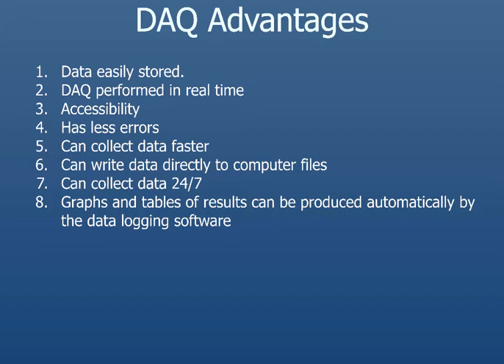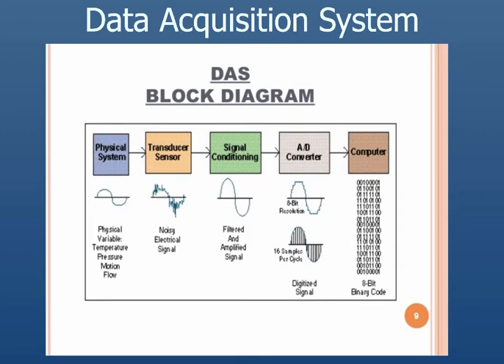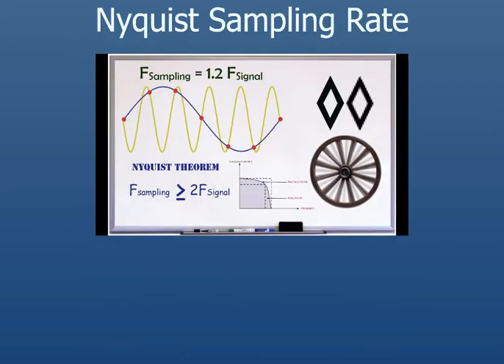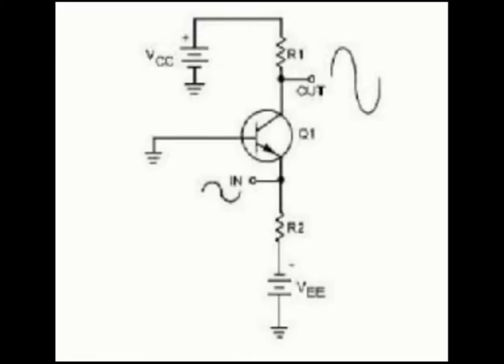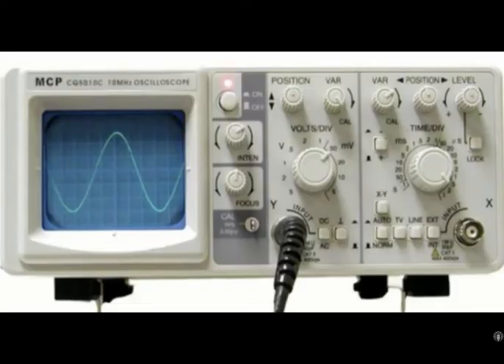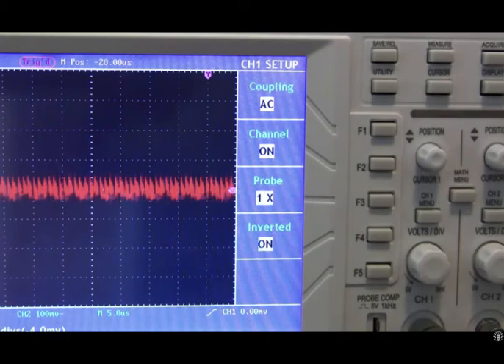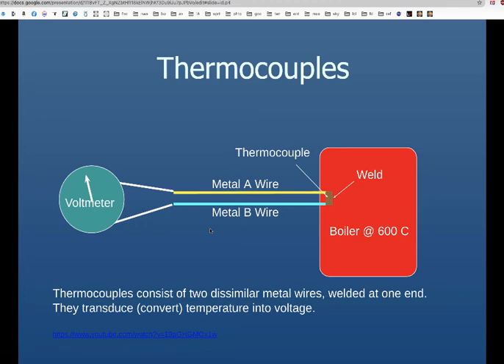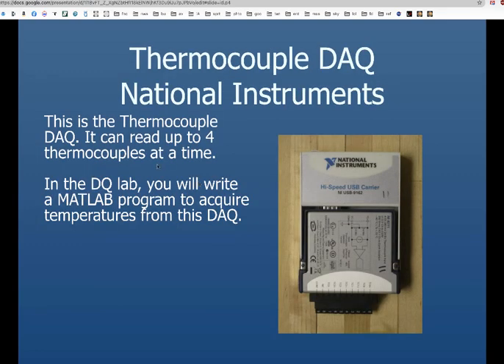ME 391 - Data Acquisition